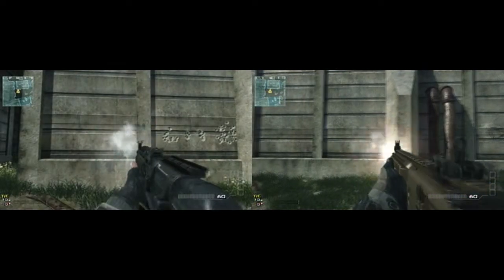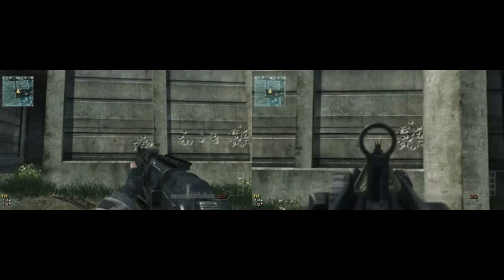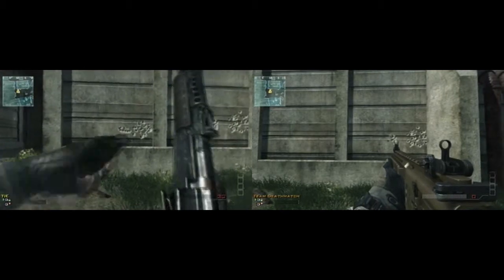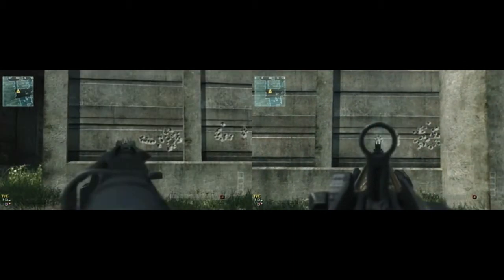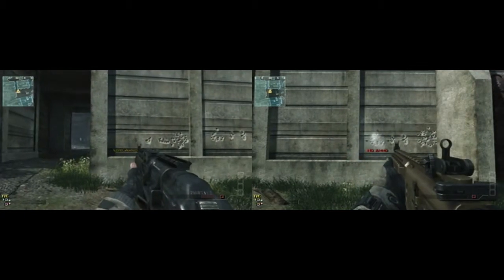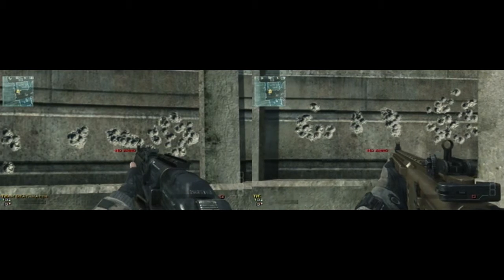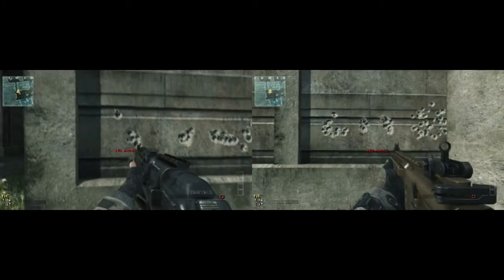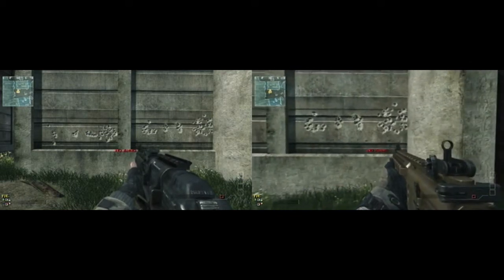Call of Duty Modern Warfare 3 Most Under Used Assault Rifle AK47 vs. CM901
Hey guys, ZSGamingVideos here and I am bringing you my first comparison video and this is between the ak47 and the cm901. These guns have no attachments, no weapon proficiency and I have no perks. These are both pretty under used assault rifles but can be very good if you know how to use them. This was my first time using split screen in sony vegas so sorry if it's bad. Leave a comment on which of these assault rifles you would rather use and also leave suggestions for a most under used, most under powered, most over used, or most over powered gun comparison for me to use. Become an Acifin Partner! Join Maker Studios!